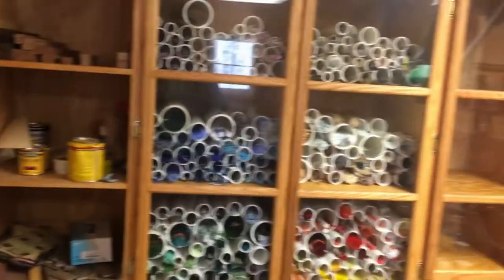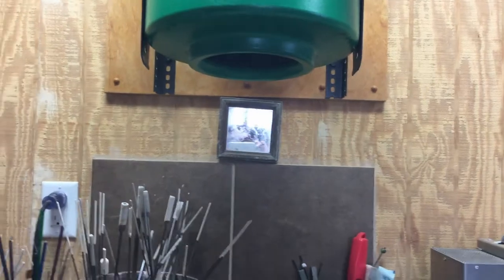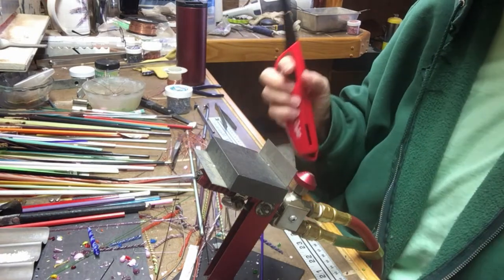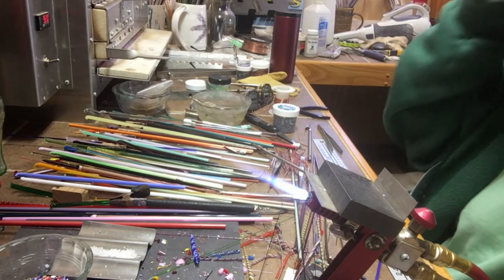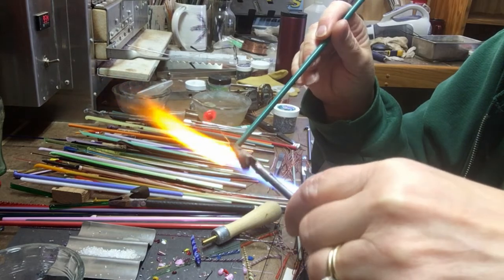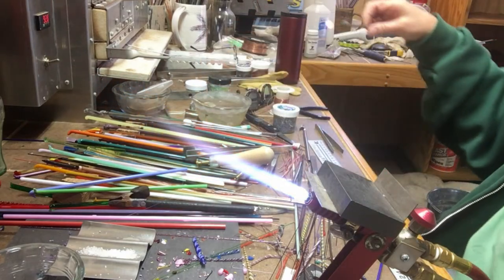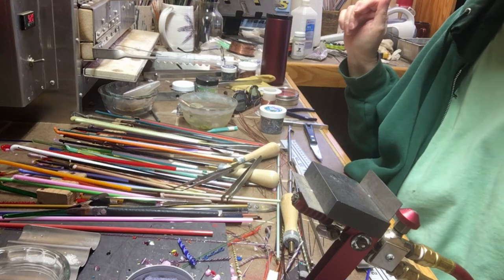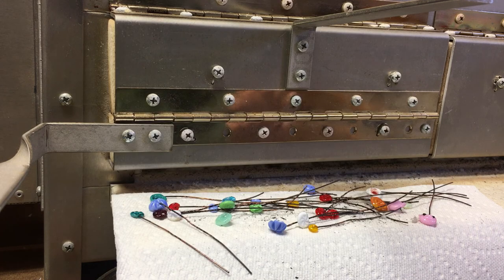Flame and Fiber Podcast - Bonus Episode 65A - Lampworking!!!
Welcome to the Flame and Fiber Podcast! This is a lampworking episode.